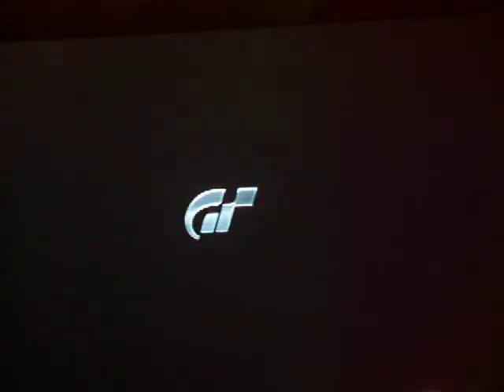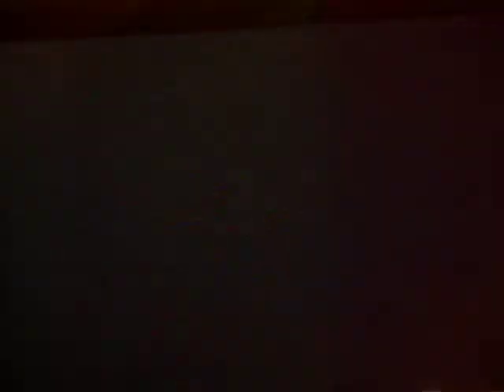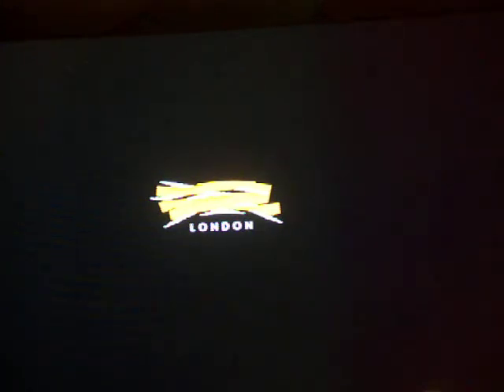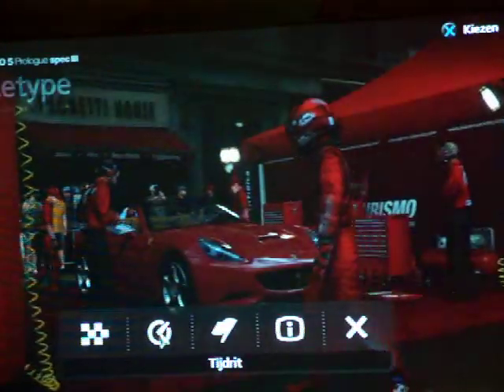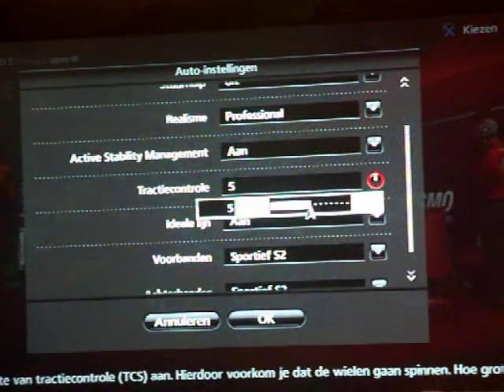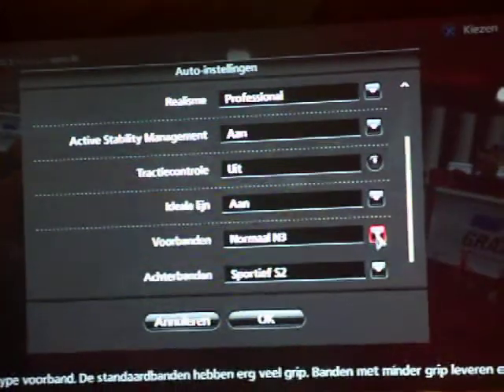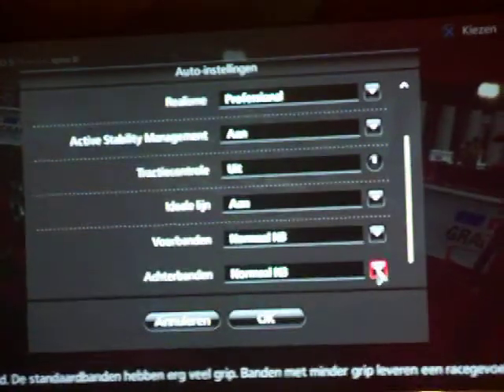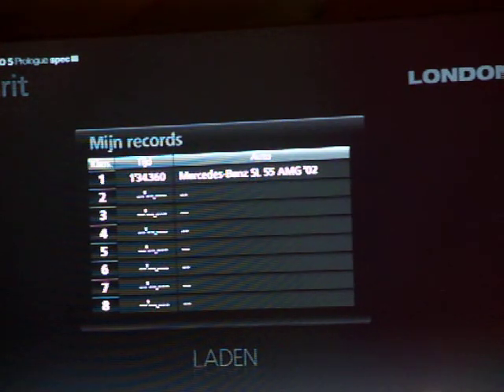Sixth Gear Special 2009 Part 1/6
Sixth Gear Special: in this special I drive some fast, great handling and magnificant looking cars. However, I also drive some absolutely hopeless cars, which I mock, before I switch to a good car again! In this part I compare the Mercedes SL55 AMG with the fantastic Ferrari California! Enjoy!